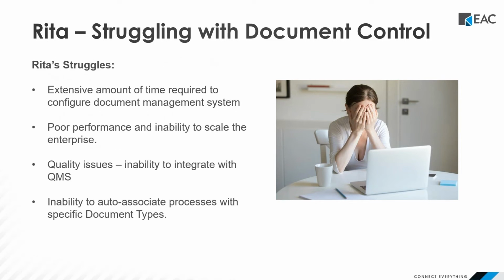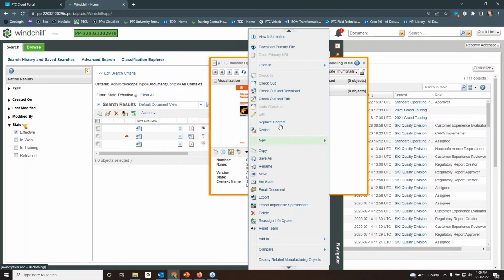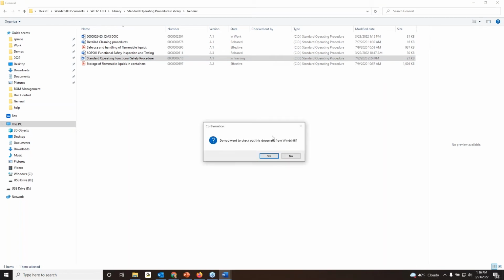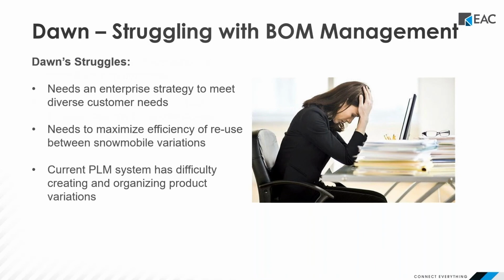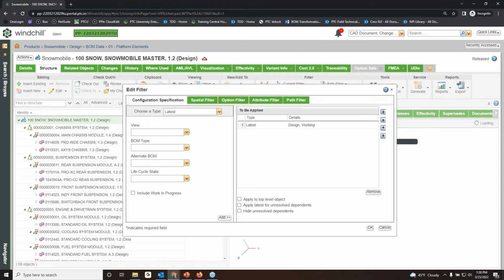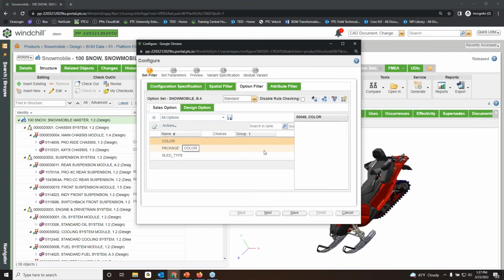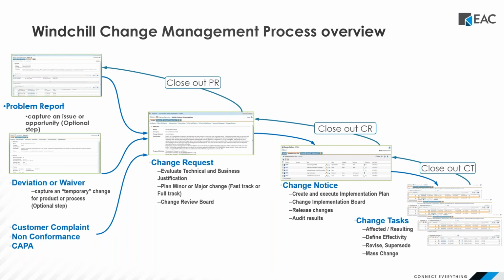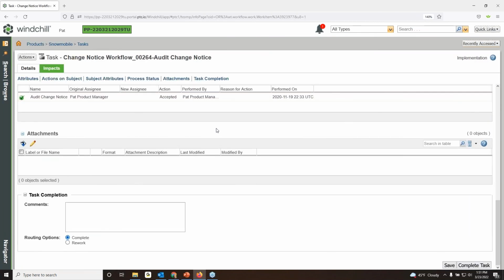Go Beyond Data Management with Windchill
As you're getting familiar with Windchill, it's not uncommon to feel overwhelmed by its wide array of functionality. In this video, we break down its implementation into bite-sized pieces.

Learn how you can take advantage of a complete Product Lifecycle Management (PLM) system that creates a digital thread throughout your entire business.